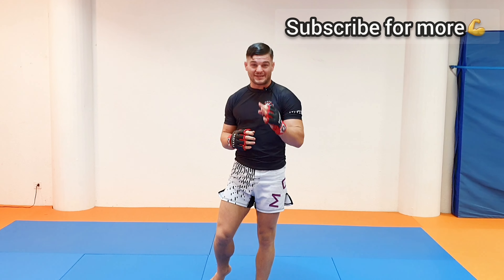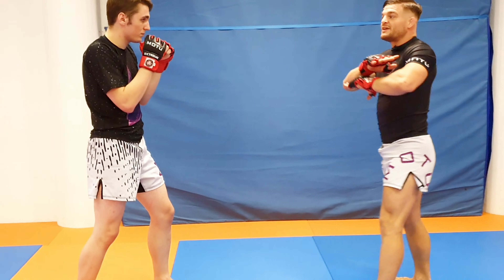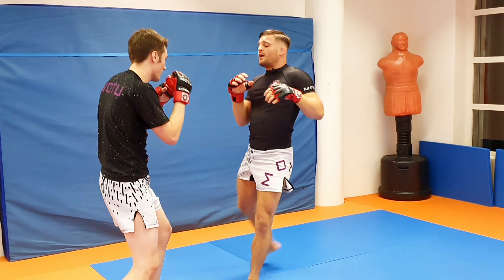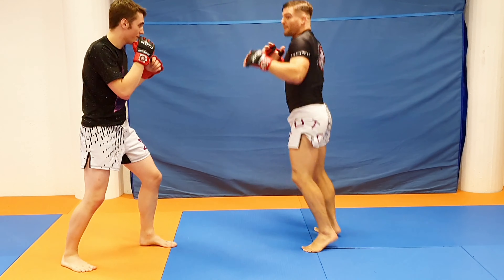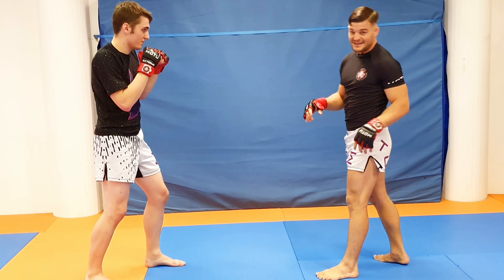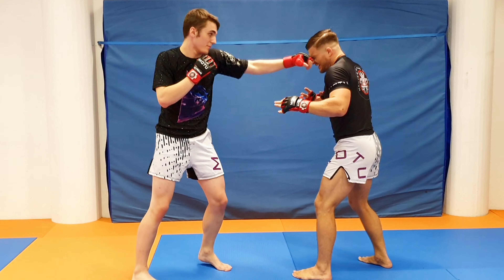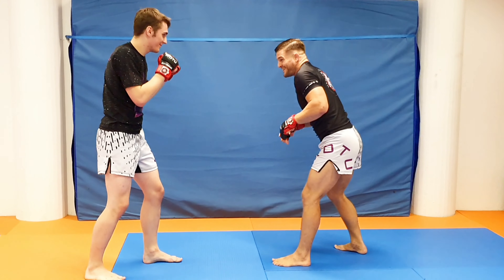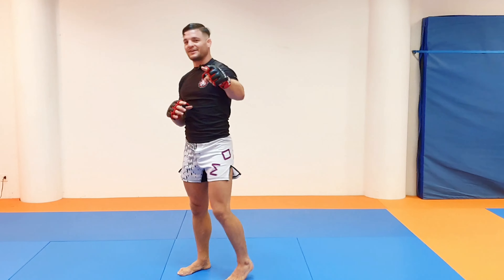1 - 2 Doubleleg Takedown - MMA Basics - Left Right or Jab Cross Double Leg -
The most fundamental and most effective MMA Combination. I have succesfully applied this many times in my MMA Fights.